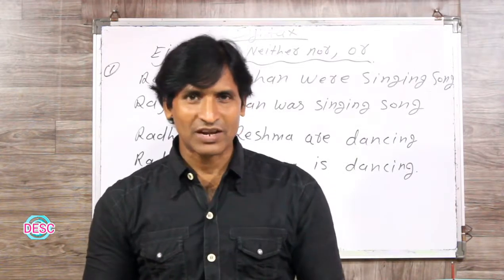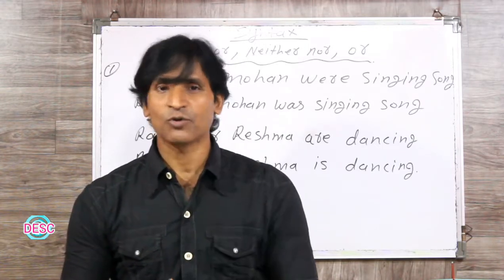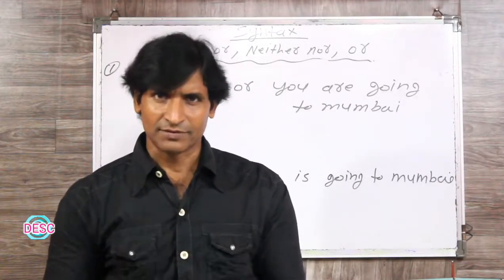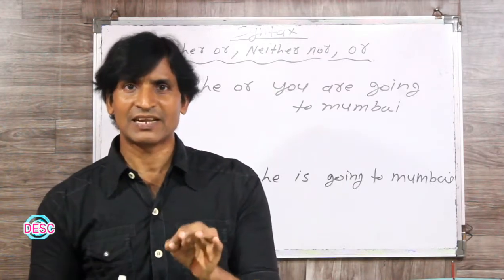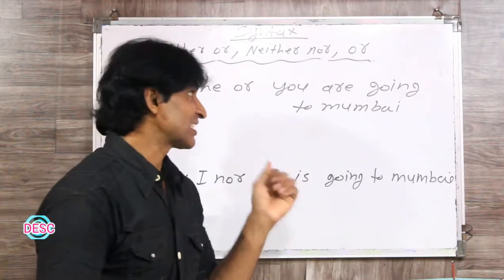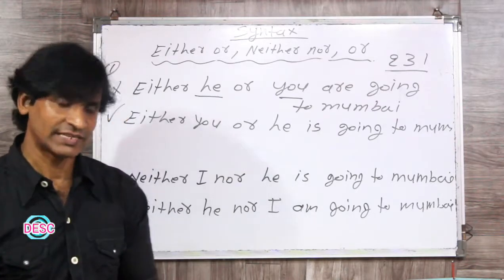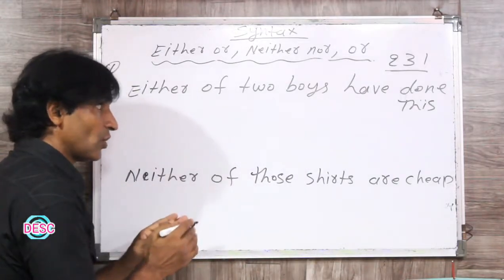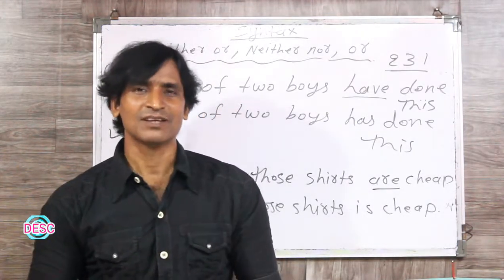CLASS 205 SYNTAX ENGLISH GRAMMAR USE OF EITHER OR NEITHER NOR AND OR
dosto ye hamara education channel hai jisme english asaani se sikhne ke tarike bataye jaate hai aur hamara har video step by step hota bilkul ek real class ki tarah dosto agar aapko achha lage toh like karna share karna comment karna aur mere channel ko subscribe kar dena agar aap english sikhna chahte hai toh deva english spoken class ka regular video dekhiye ENGLISH SIKHNE KA SABSE ASAN TARIKA english kaise sikhe hindi se english kaise sikhe